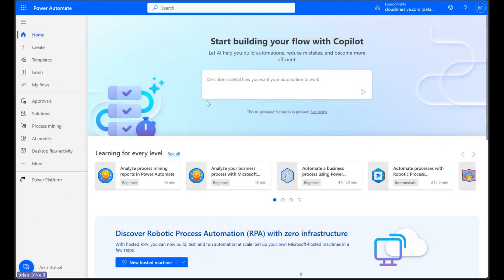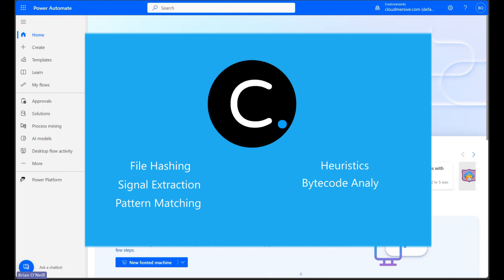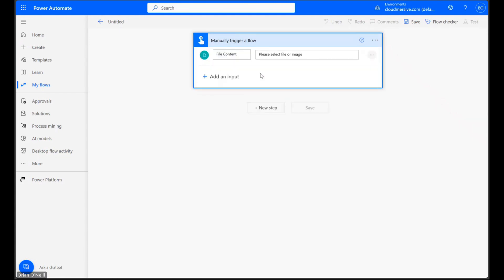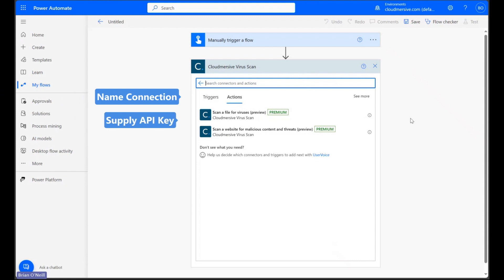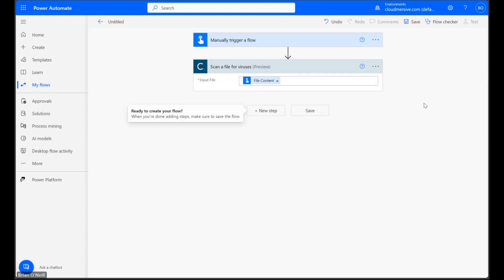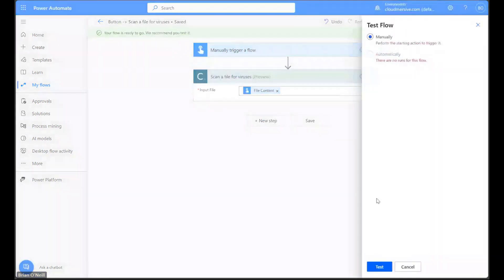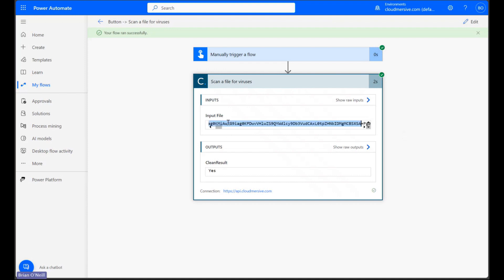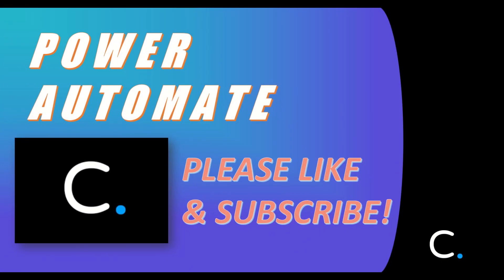How to Scan PDFs for Viruses in Power Automate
In this video, you will learn how to use the Cloudmersive Virus Scan Connector in Power Automate to manually scan PDF files for viruses and malware.  This service leverages a variety of cutting-edge scanning techniques to identify established threats & zero-day threats.

This connector can be used for free with a free-tier API key by registering a free account on the Cloudmersive website. Free-tier API keys allow a limit of 800 API calls per month with zero additional commitments.